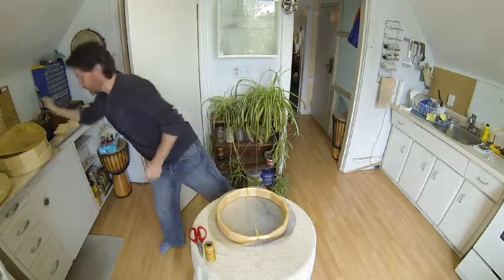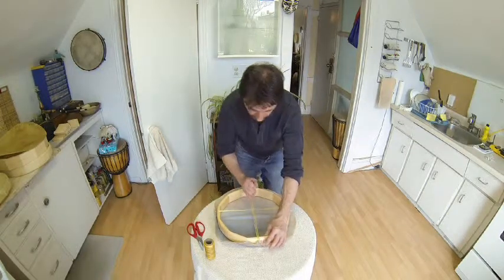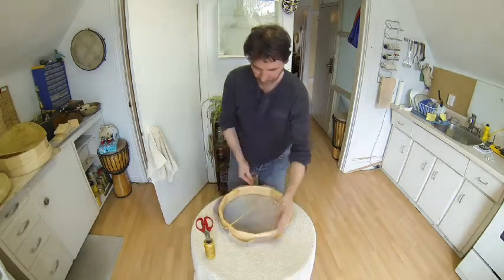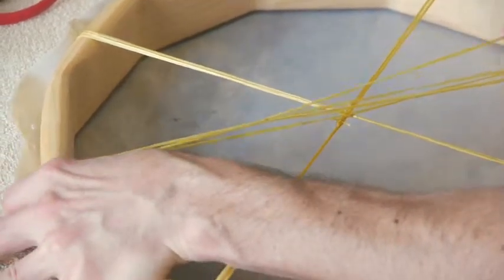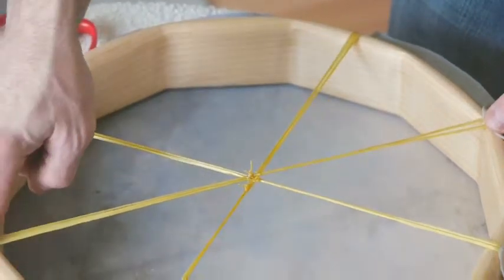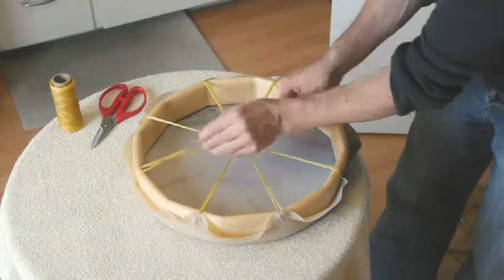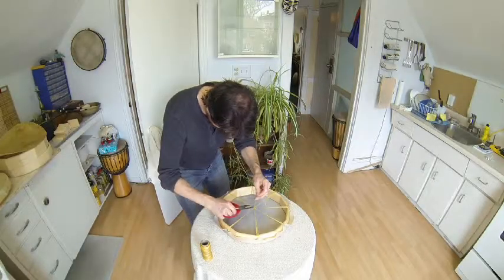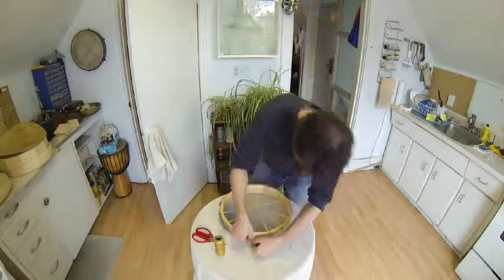Deer Hide Drum Making Part 2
Rick Monaco shows you how to make a native drum.

Instructor: Rick Monaco
Sound-Image Captivator: Cavan Young
Sound-Image Curator: Cavan Young